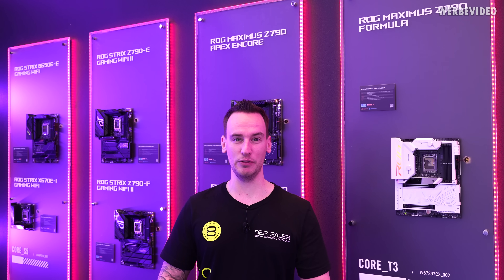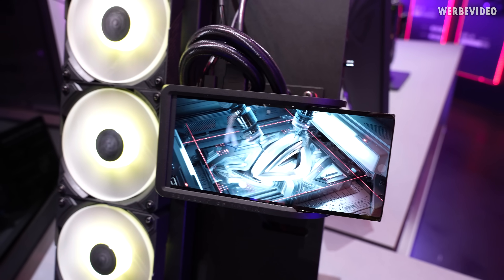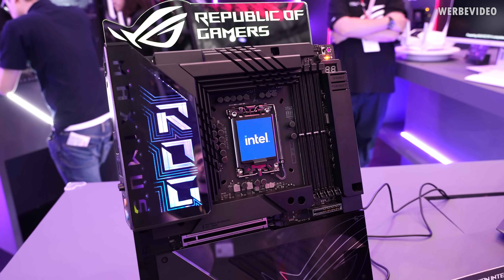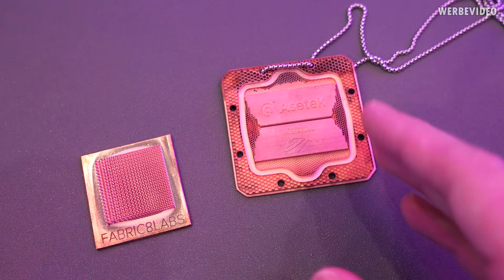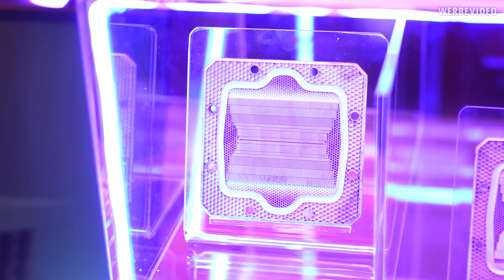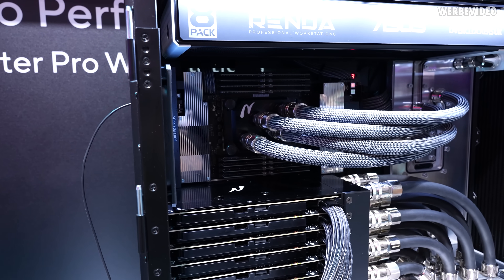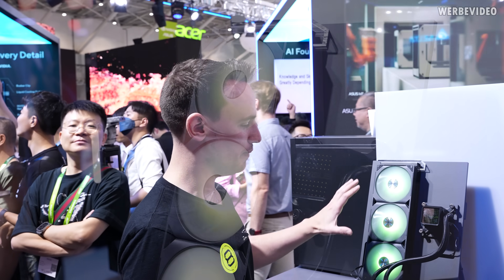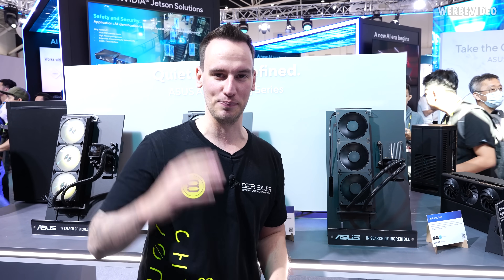ASUS shows the possible Future of AIO Cooling - Computex 2024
Timestamps:
0:00 Intro
0:23 ASUS ROG AiO
1:14 ROG Z870 BTF
2:12 3D printed cooler
3:30 CAMM2 module
4:28 7x 4090 Workstation
5:35 Prime + ProArt AiOs
6:30 “Outro”